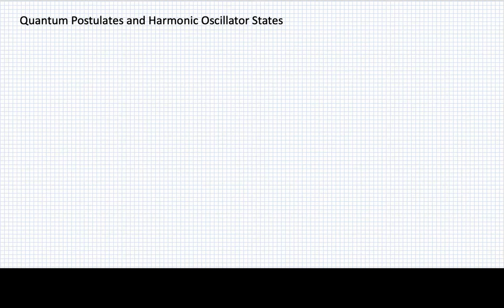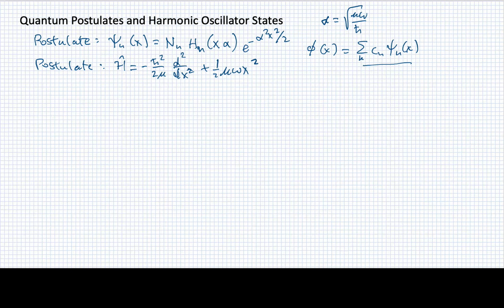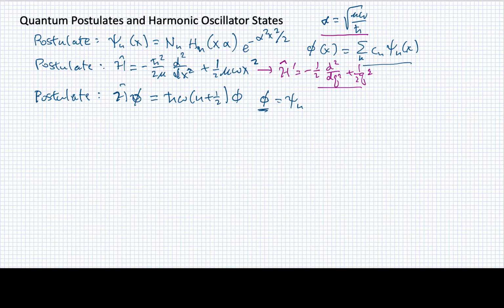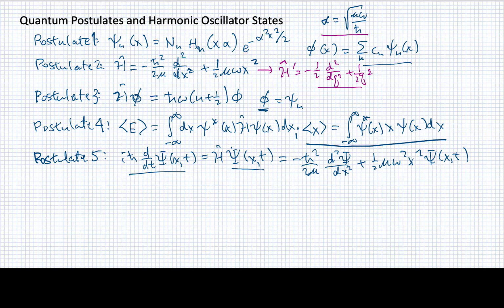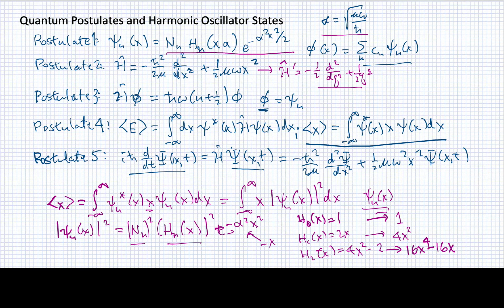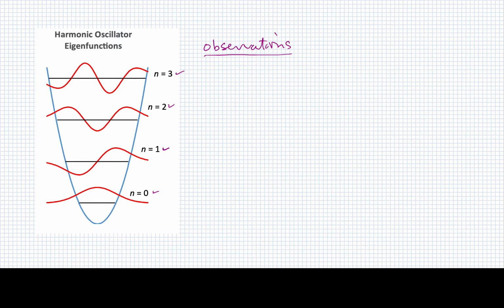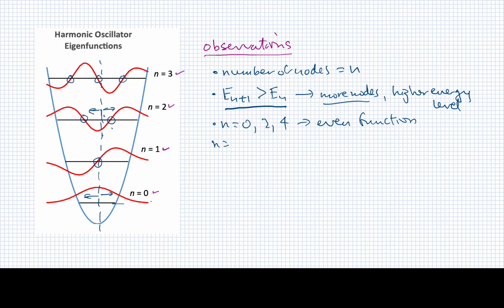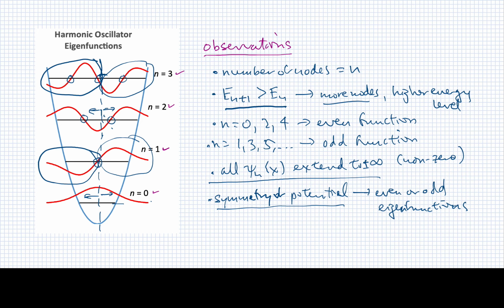Lesson 2D 1 Quantum Postulates and HO Eigenstates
The quantum postulates are reviewed and their applicability to the states of the harmonic oscillator are presented.